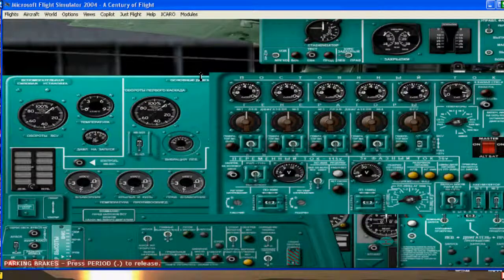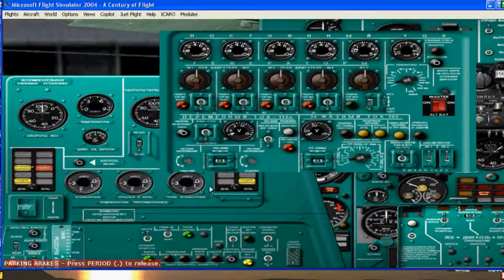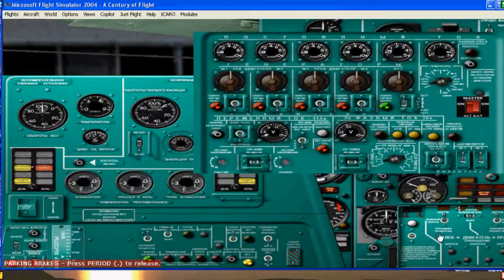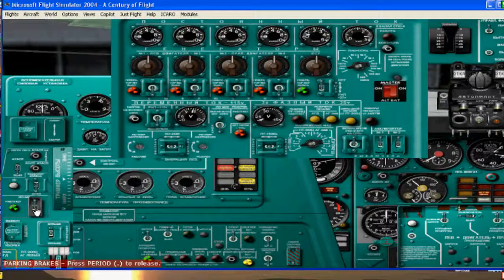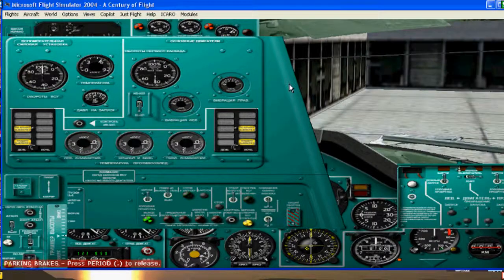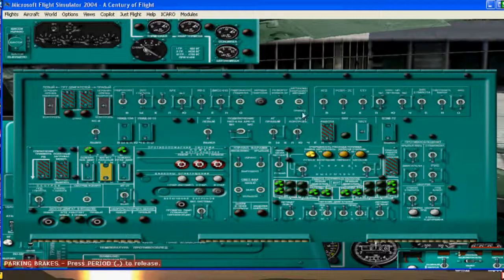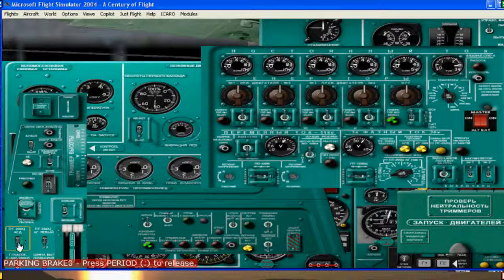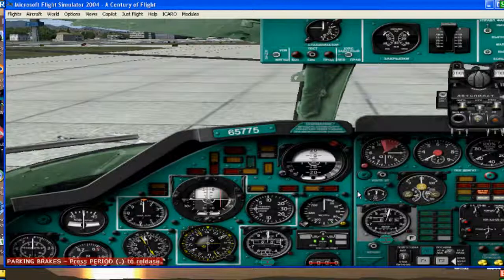FS9 TU 134 START UP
FS9 TU 134 START UP.  Their is an electrical glitch where you loose power after start up.  If you load an aircraft before it you will get the glitch.  The Cessna gauge helps prevent that.